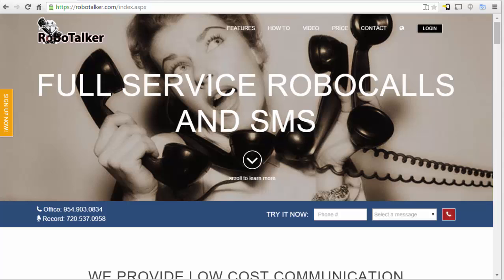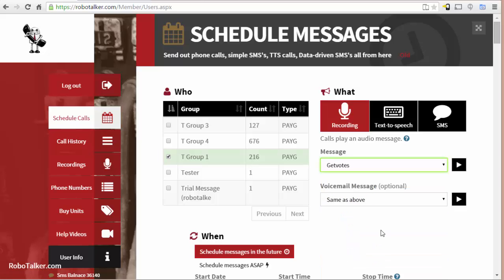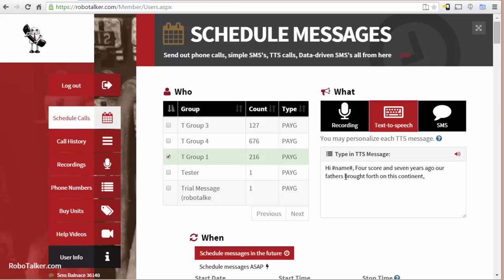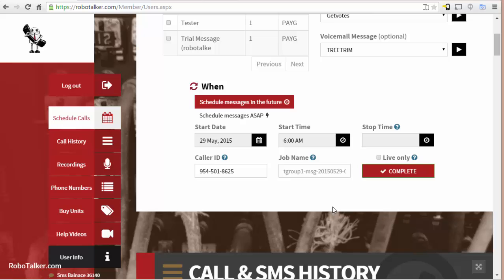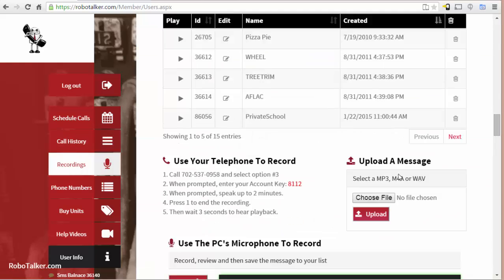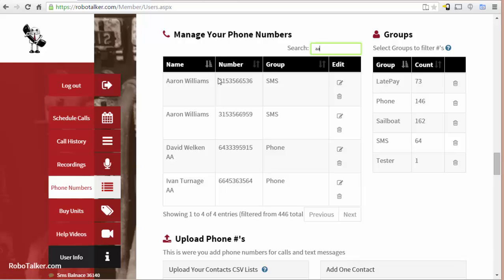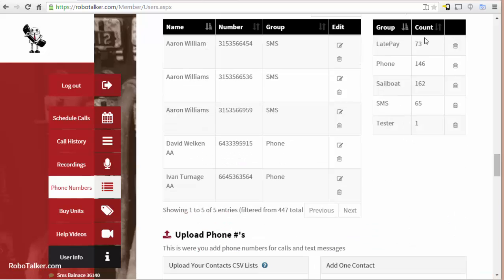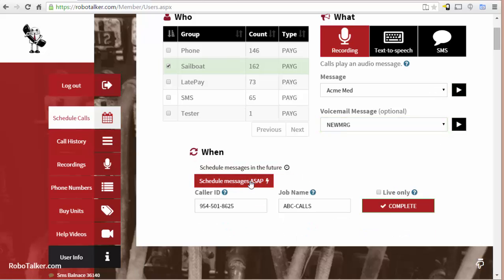Send automated phone calls or text messages in seconds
We provide a full service for low cost automated phone calls, robocalls, Bulk SMS service, Political robo calls without needing computer skills.